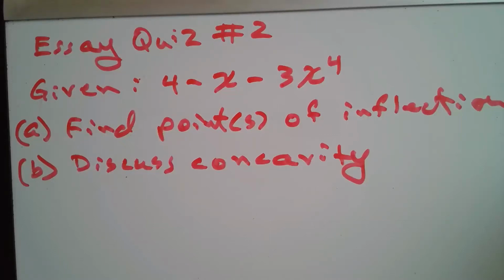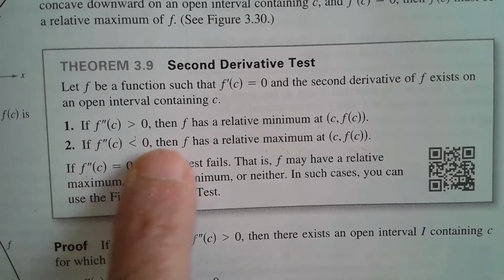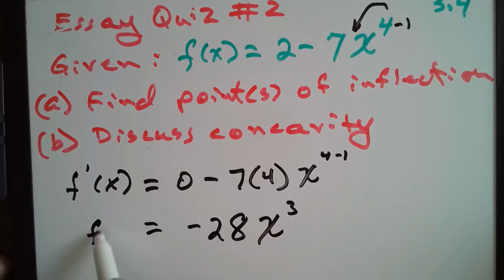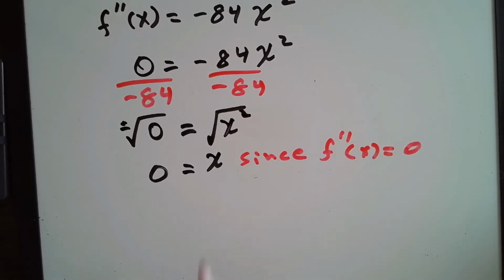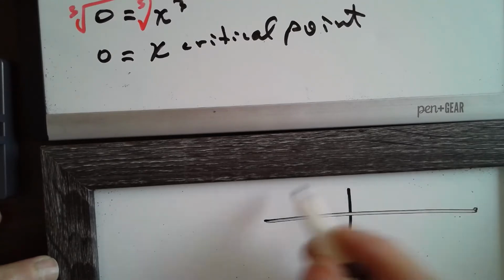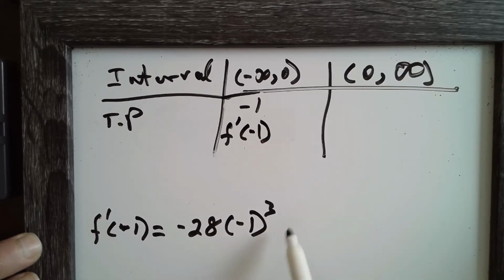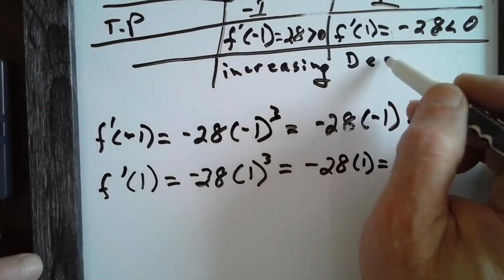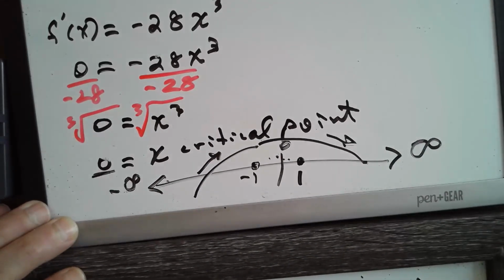241 Tutorial Essay Quiz #2 Fa 20